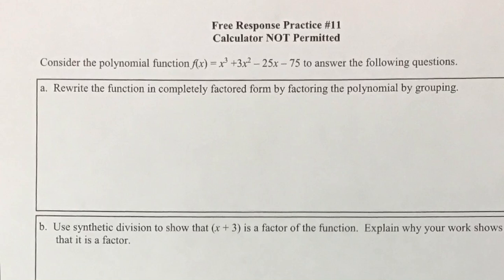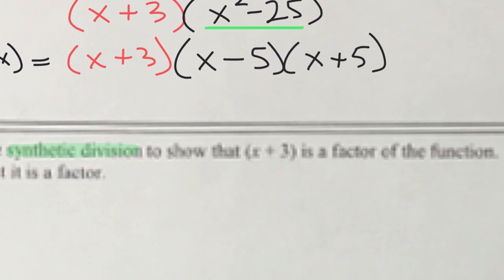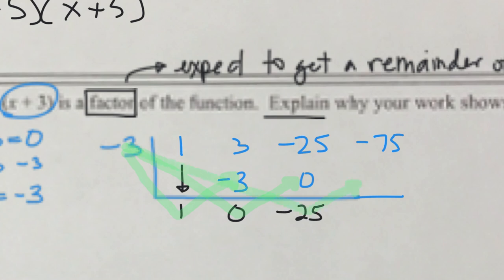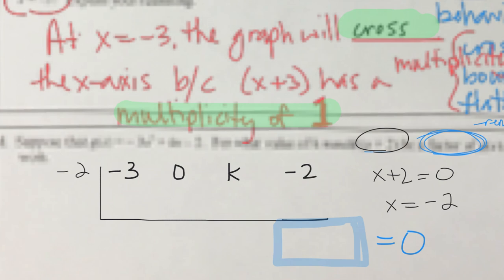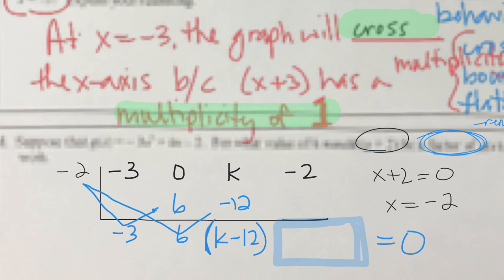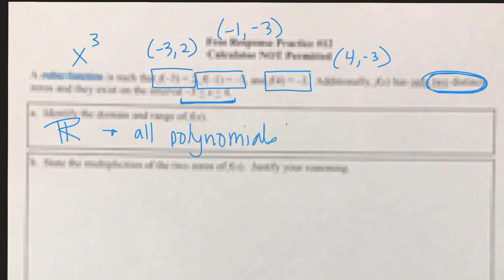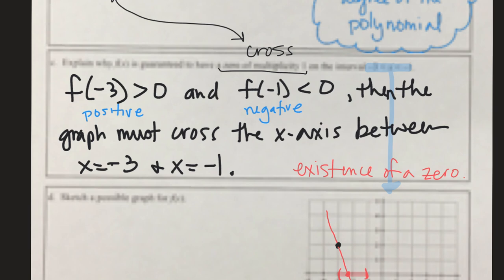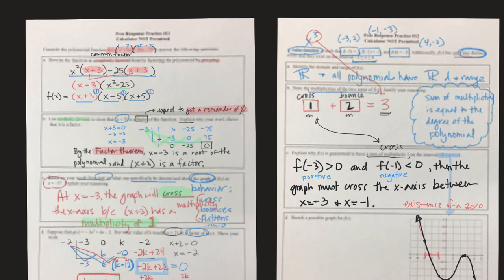PreCalculus Polynomials FRQ 11&12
One of the FRQ’s deals primarily with polynomial and multiplicity behavior and the other deals with the existence of a root between two x values.